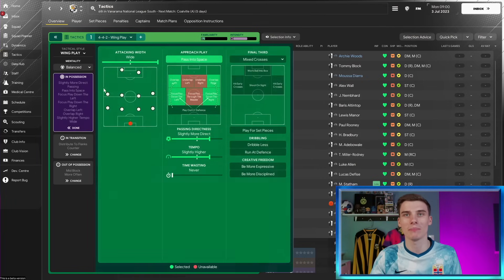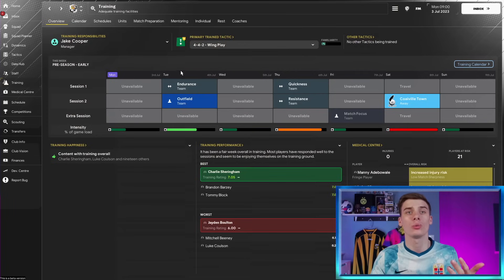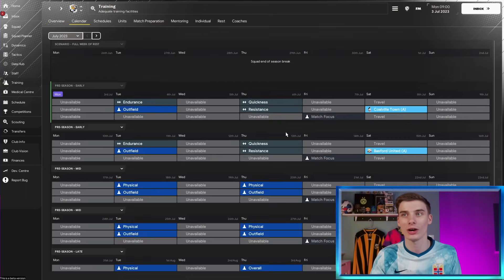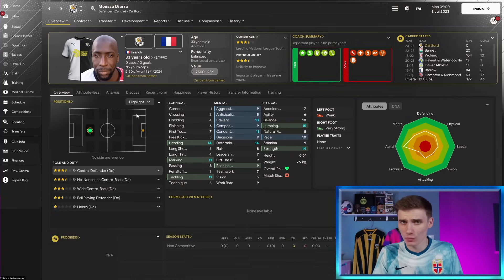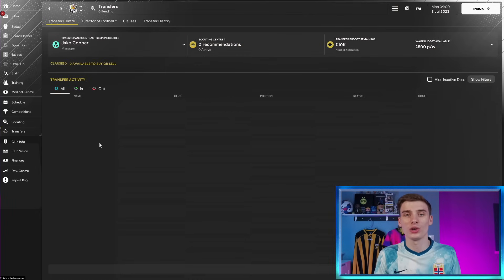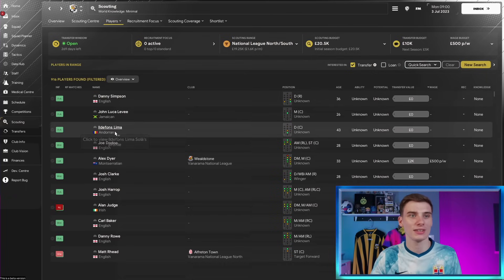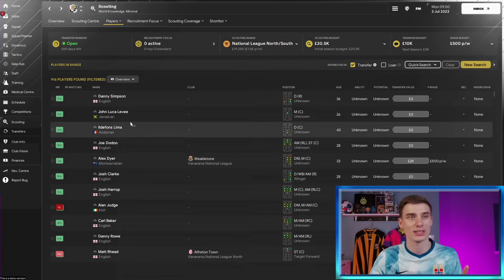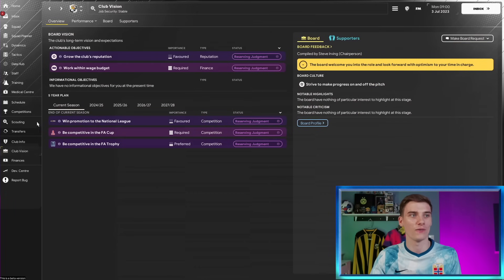5 MUST-KNOW Lower League Tips In FM24 | Football Manager 2024 Tutorial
Today, Jake look at the 5 MUST-KNOW Lower League Tips In FM24. In this  Football Manager 24 tutorial we give tips focusing on the essential tips to help you get the best out of your non league team, but this guide will help managers in all saves too!

Be sure to follow Jake's own channel and Twitter - See his Rebuilds here!